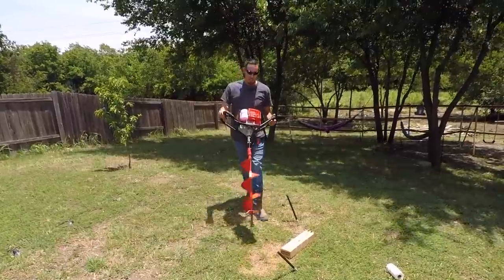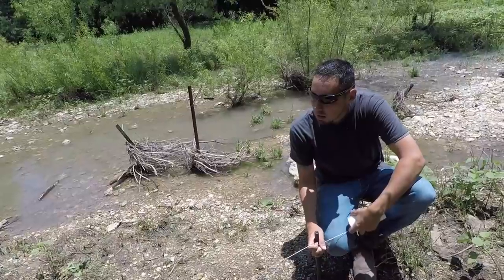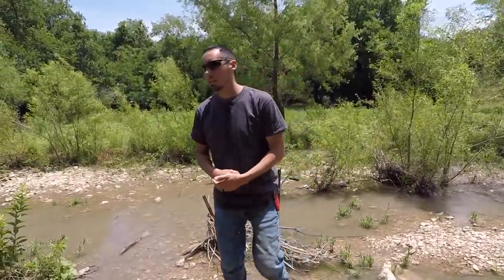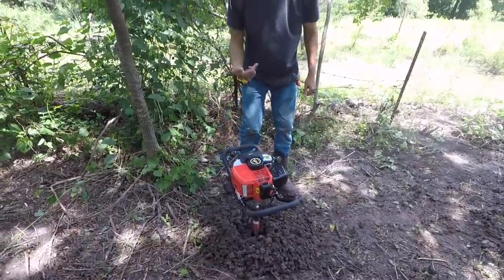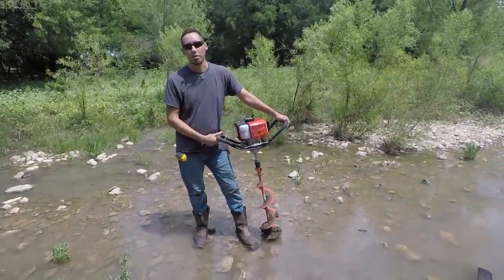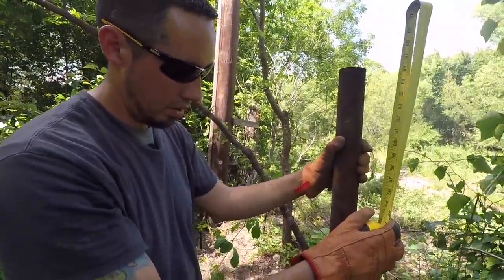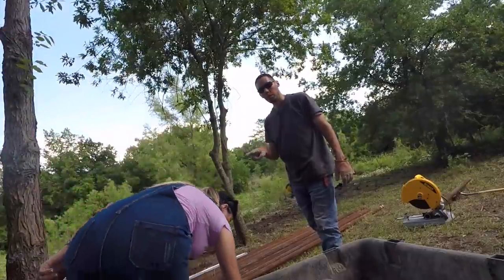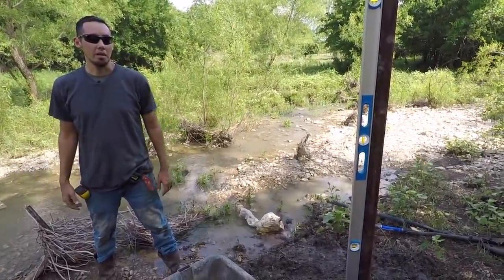stimulus money well spent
We finally got our stimulus money and it's just in time. This fence needs to be done ASAP.

AUGER I BOUGHT

15 G NAIL GUN I USE

VIDEO/CAMERA GEAR*